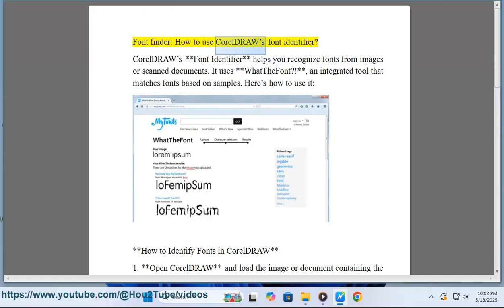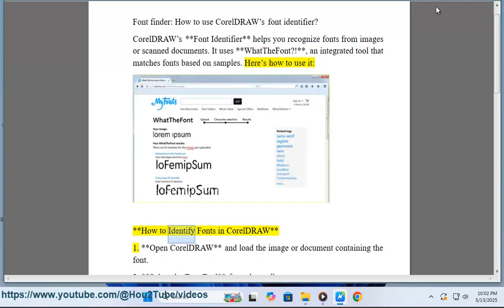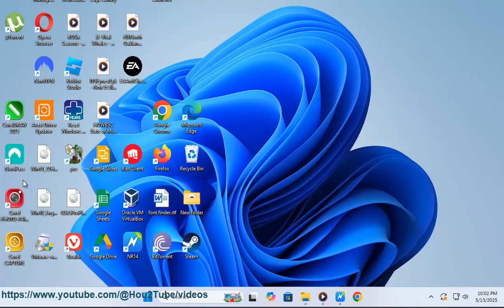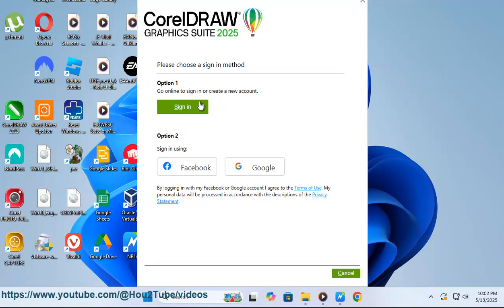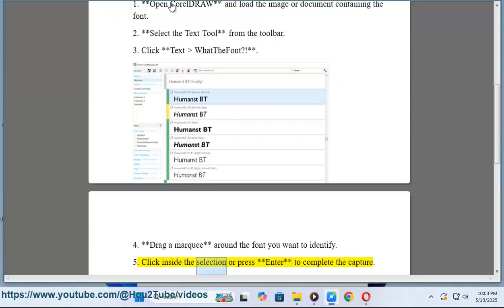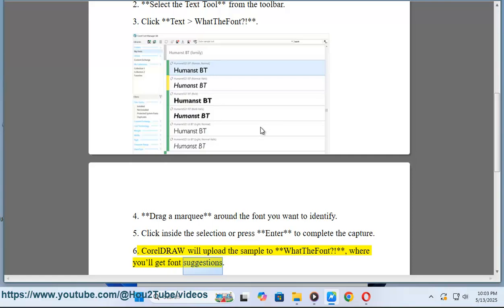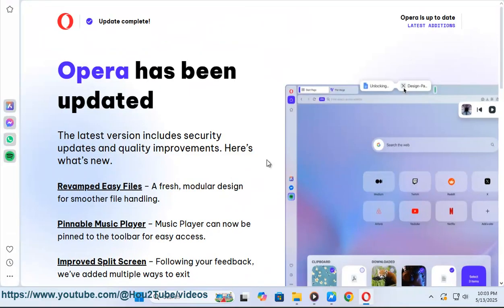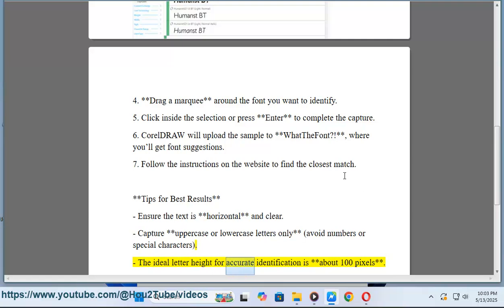Font finder: How to use CorelDRAW’s font identifier?